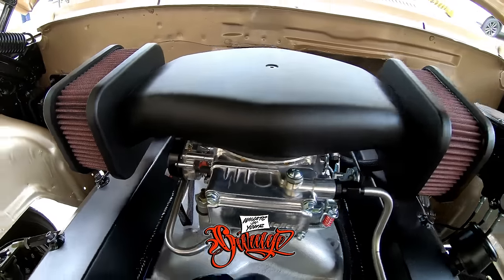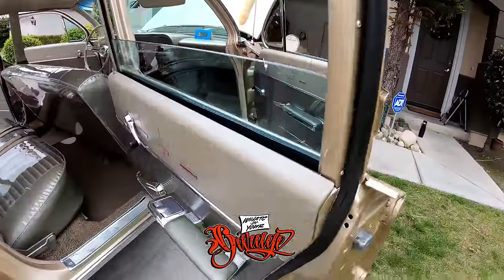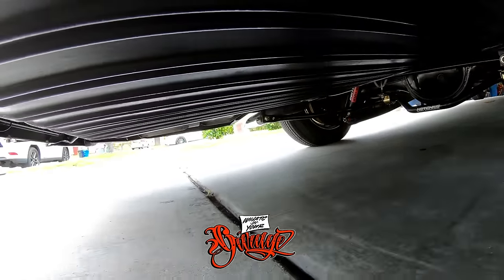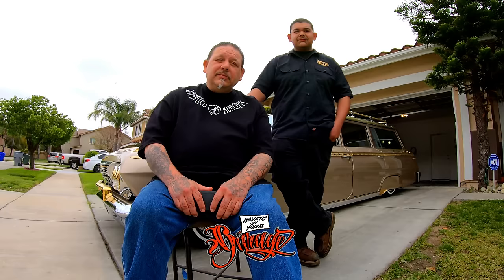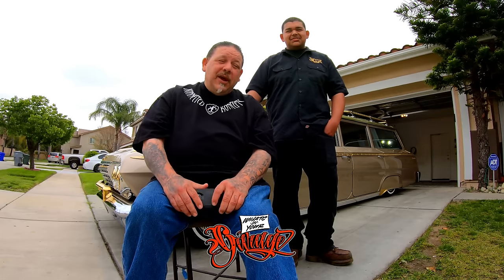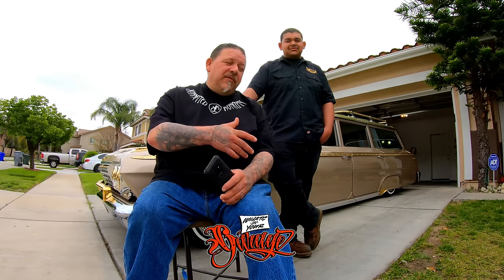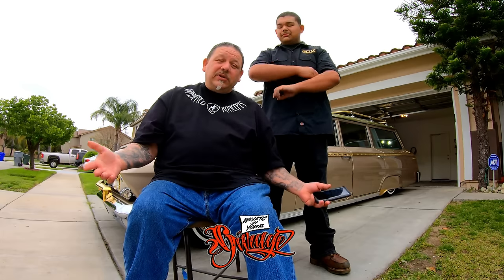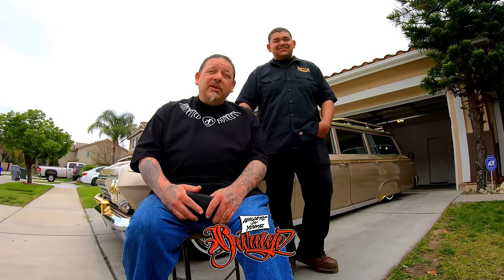Whats in your Garage S3 Ep.6 Konnected 62 wagon (HD/4K)